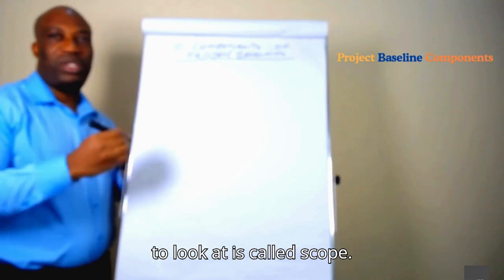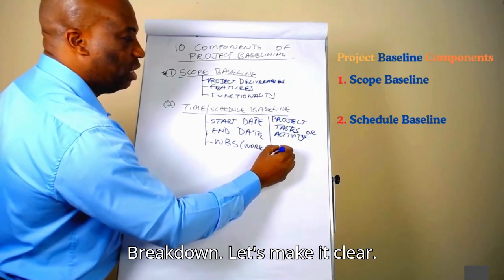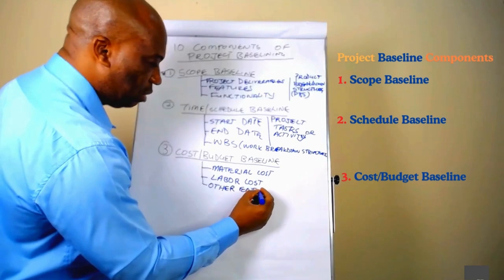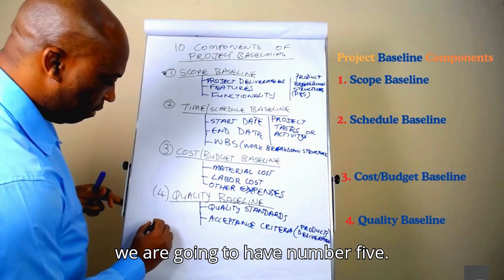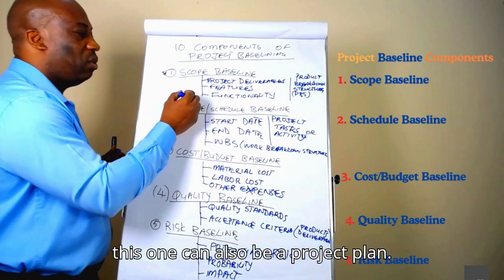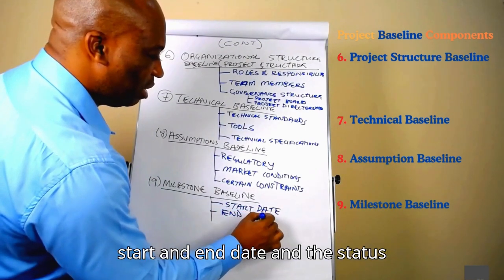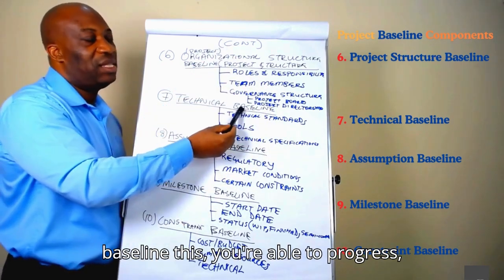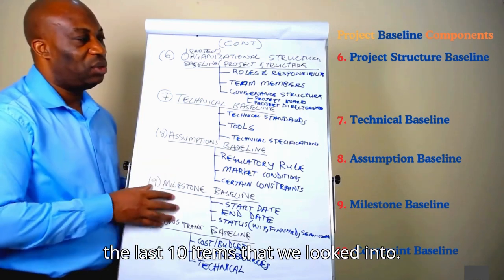10 Components of Project Baseline in Project Management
Are you tired of projects going off the rails? Learn how to keep your projects on track with a solid project baseline. 💪In this video, we'll dive deep into the 10 critical components of a project baseline. Discover how to establish a strong foundation for your projects and avoid costly mistakes.What you'll learn:
Project Scope Baseline: Define the boundaries of your project.

Project Schedule/Plan Baseline: Create a realistic timeline for your project.

Project Risk Baseline: Identify and mitigate potential risks.

Project Baseline Management: Implement effective control measures.

Project Baseline Plan: Develop a comprehensive baseline plan.

Project Baseline Meaning: Understand the core concept of a project baseline.
Baseline Project Budget/Cost Baseline: Set a realistic budget for your project.
Milestone Baseline: Establish key milestones to track progress.

Assumption Baseline: Identify and document assumptions.

Constraint Baseline: Recognize and address project constraints.
By the end of this video, you'll be able to:Create a robust project baselineEffectively manage project changes
Improve project predictability and success

Don't let your projects derail. Watch this video now and take control of your project outcomes! 🚀